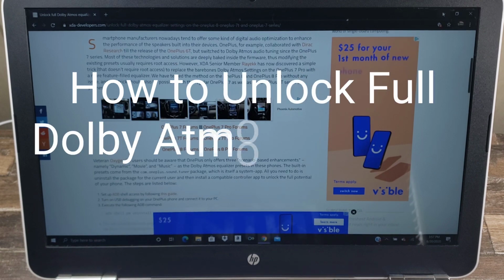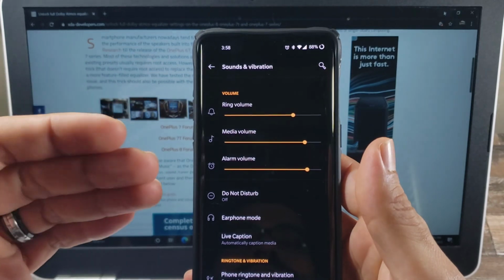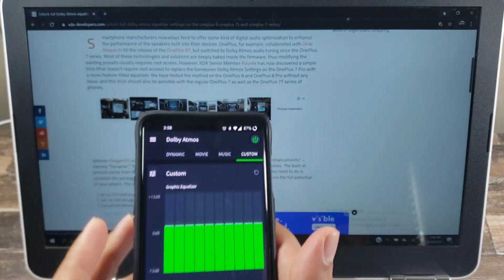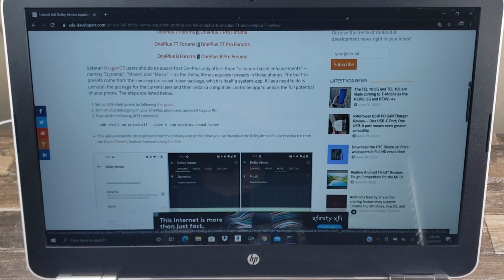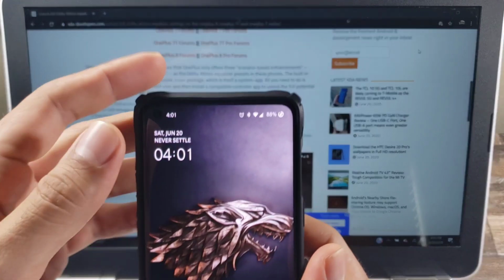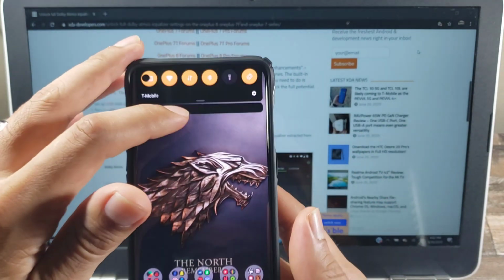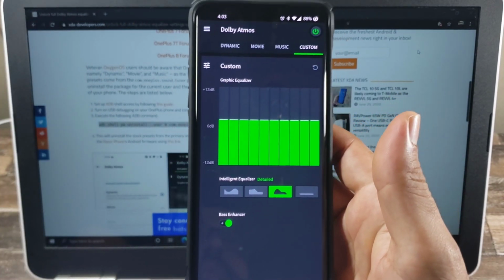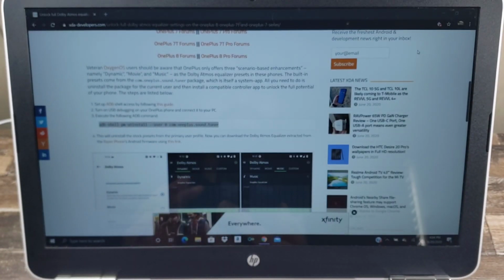How to Install Dolby Atmos Equalizer | OnePlus 8 5G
This is how to download and install Dolby Atmos EQ on the OnePlus 8.